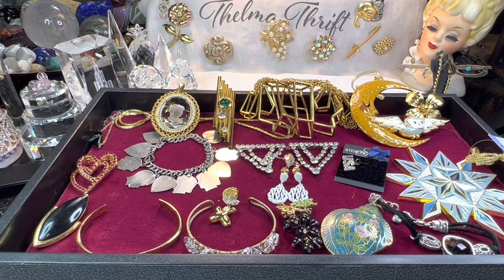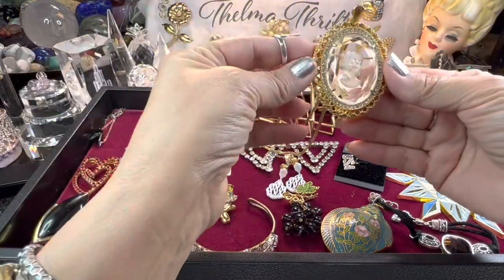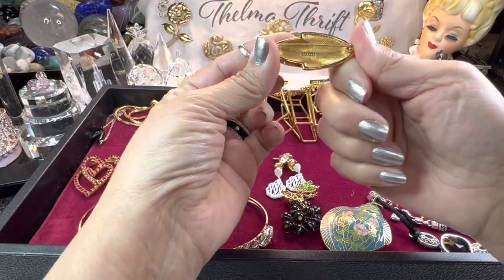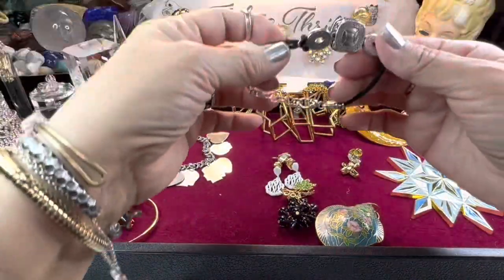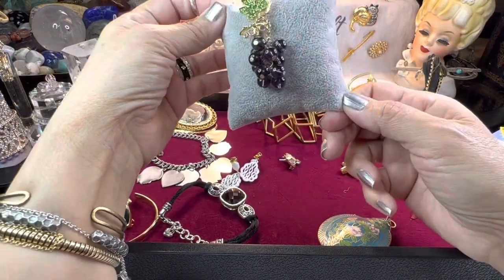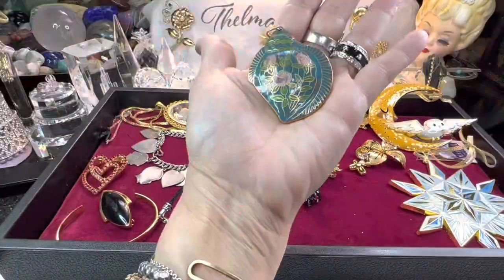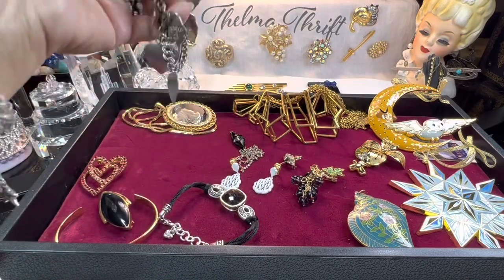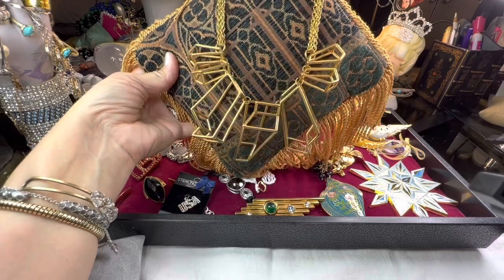Jewelry Haul Chicago Treasure Trove Final Chapter Part 5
Thank you for supporting my channel as a member you missed the playlist: click link to watch